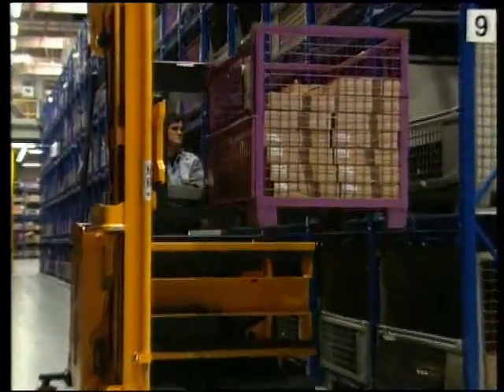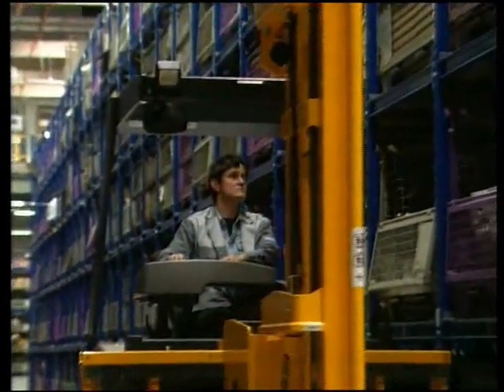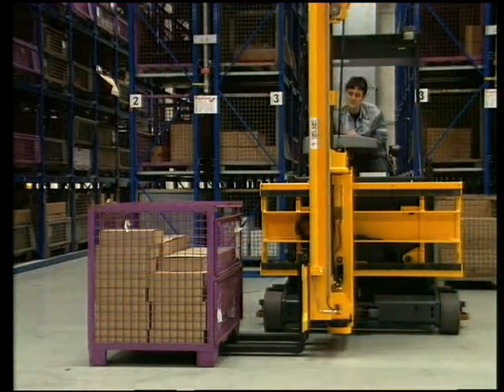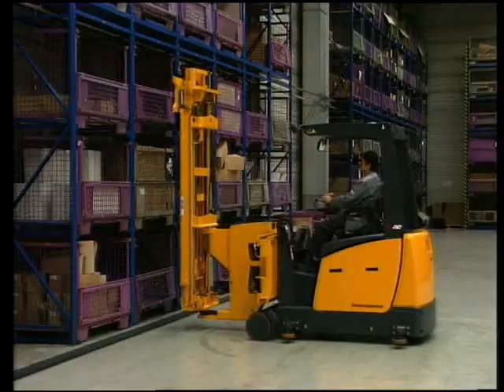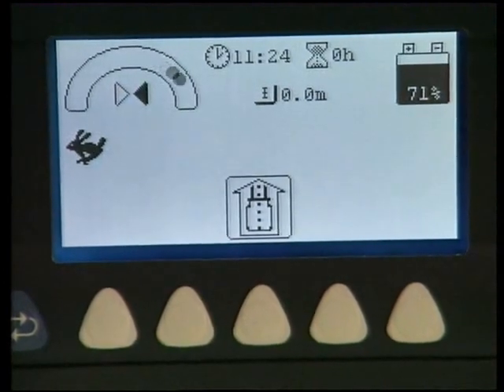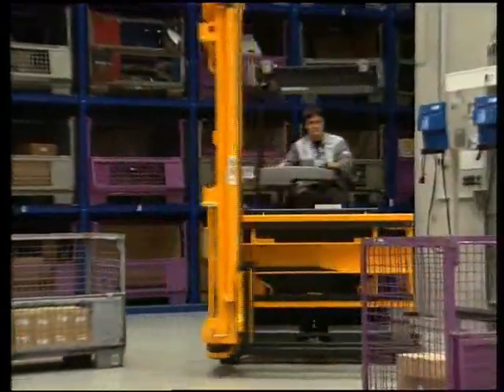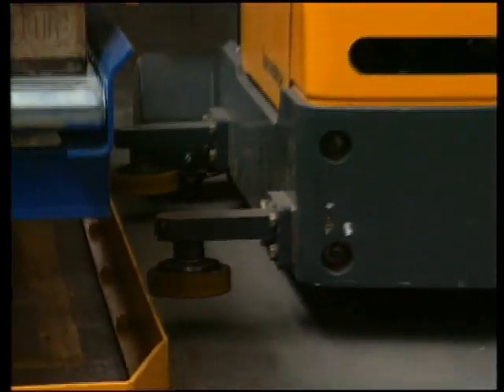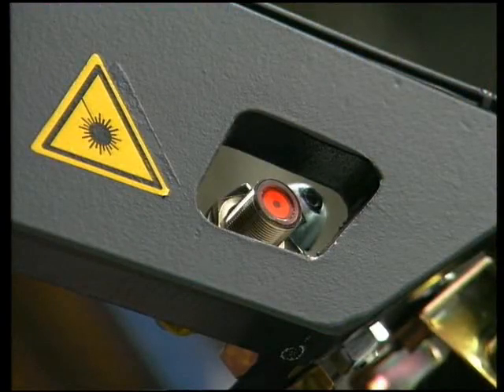Jungheinrich High Rack Stacker EFX 413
Unique truck concept with front seat and side-mounted mast.